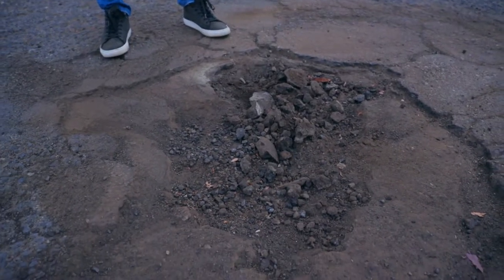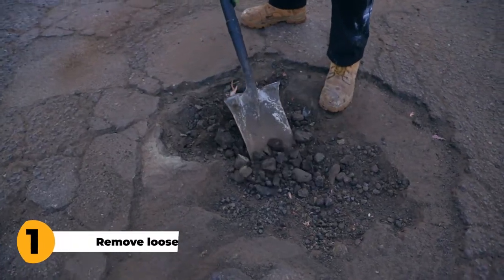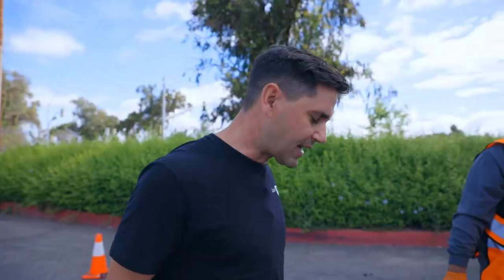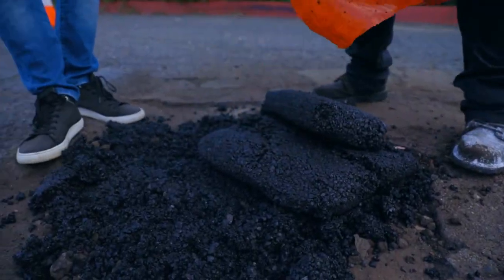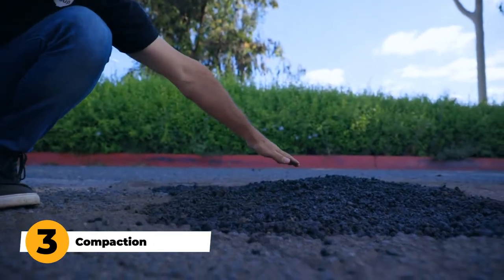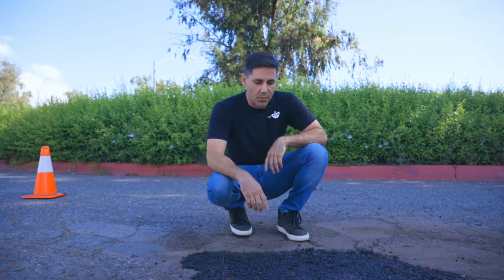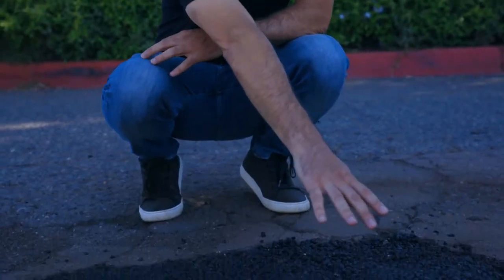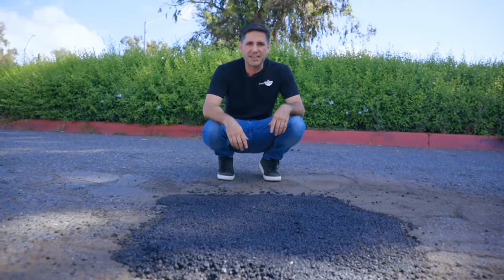Road Soup asphalt repair installation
Easily install the Road Soup perminant asphalt patch. Simple instructions, no mixing or special tool required.